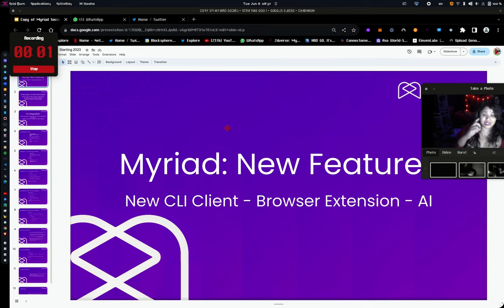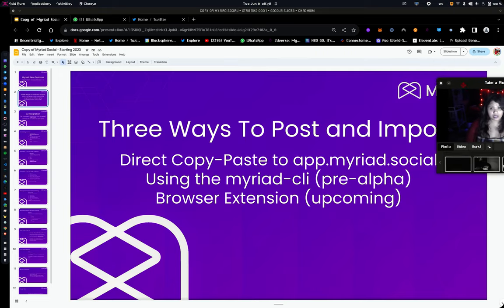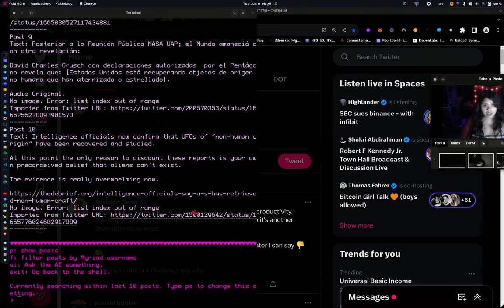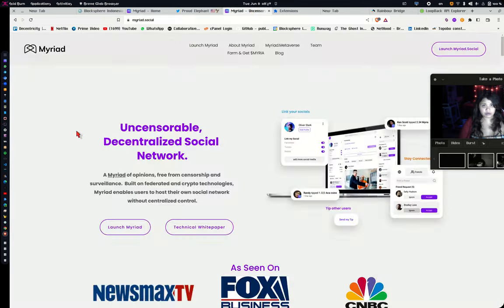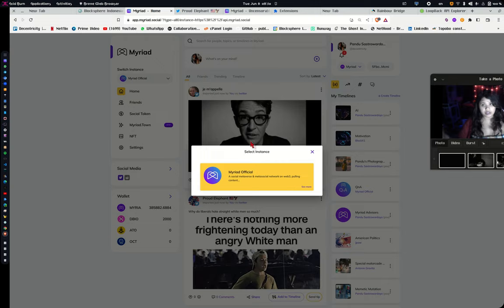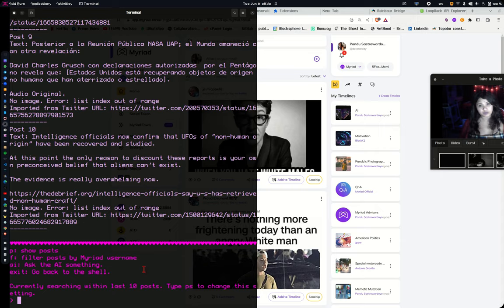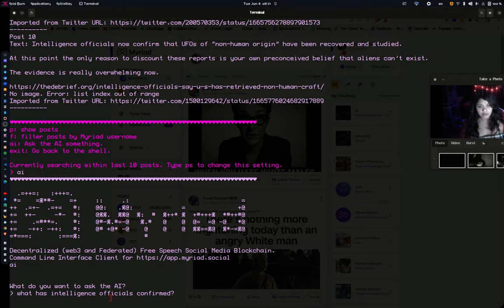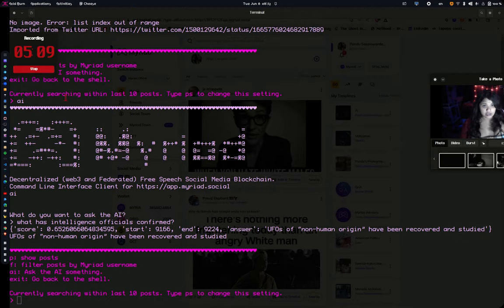New Features on Myriad.Social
New stuff we built on @myriad_social:
- New CLI Client
- New Browser Extension
- Self-Hosted AI running on YOUR computer
- New web frontend

Browser extension will launch next month in alpha.

Self hosted AI runs userside if you install the CLI client right now, you can query it with natural language questions about recent posts / posts from a certain username / etc.
For example, someone writes a thread on Binance and how @jack is trolling CZ. Instead of reading the thread, you import the thread to app.myriad.social and ask the AI about the stuff in the thread.

(We are tryin to get the AI to work on the web-dev userspace too, follow dis space for updoots)